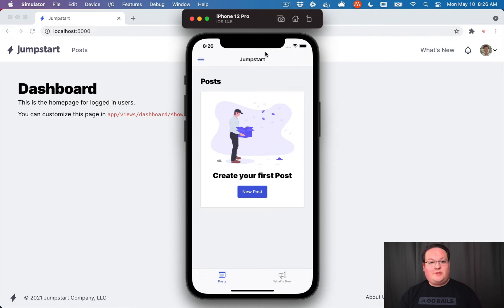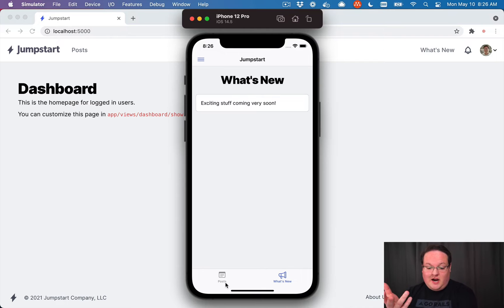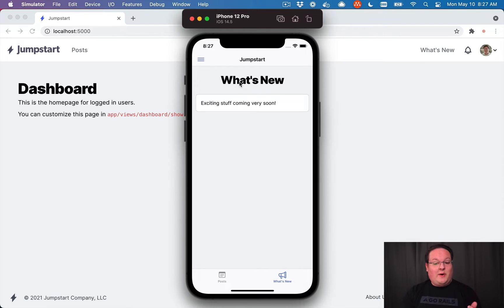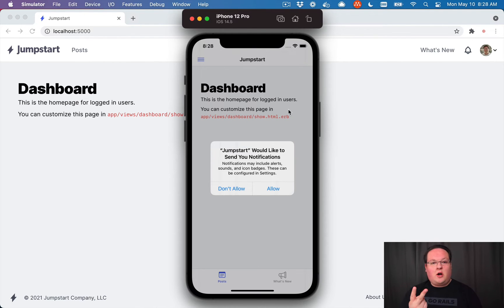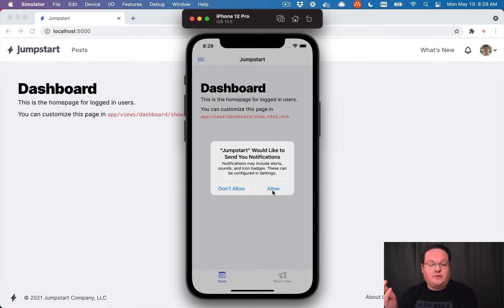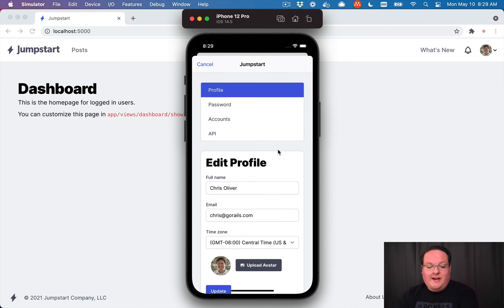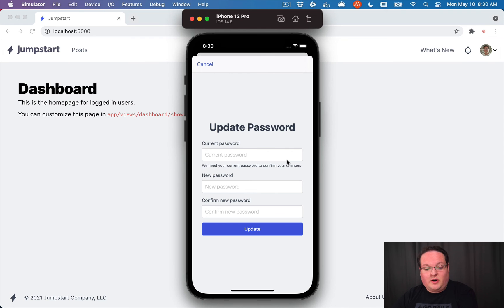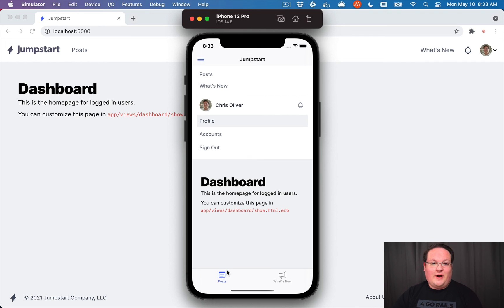Jumpstart Pro iOS is available! 🎉